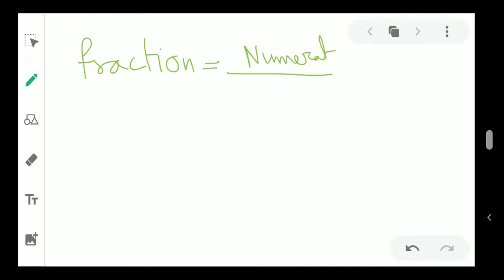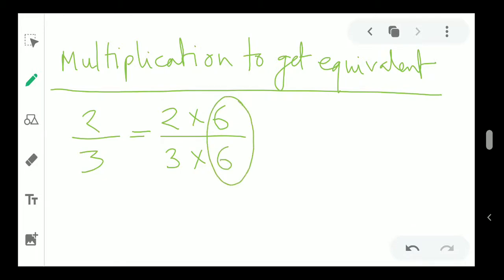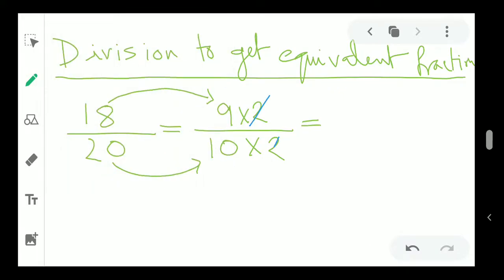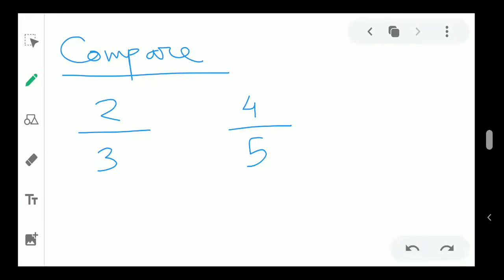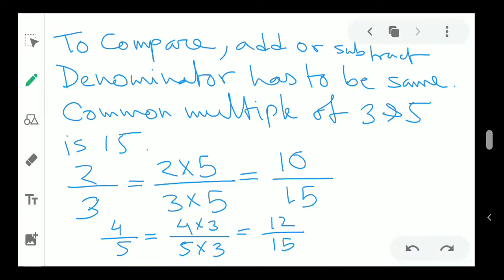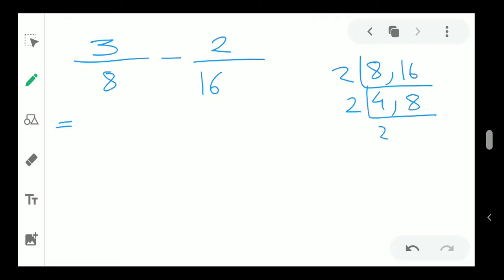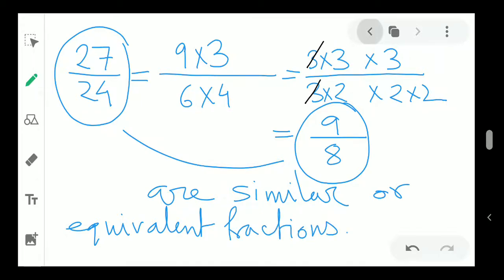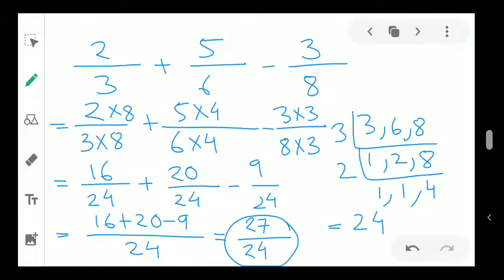fraction tutorial...compare add subtract